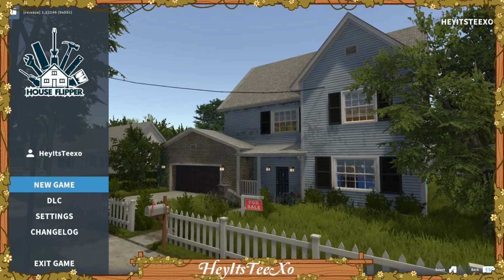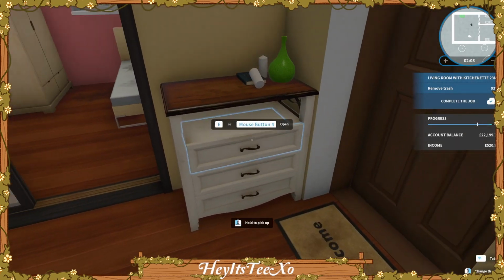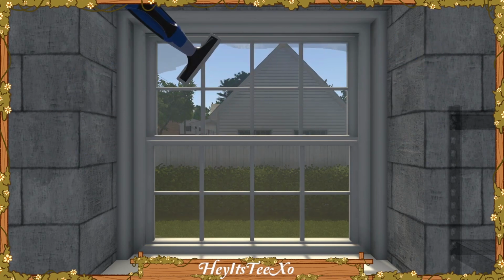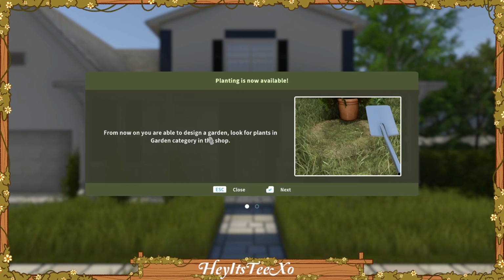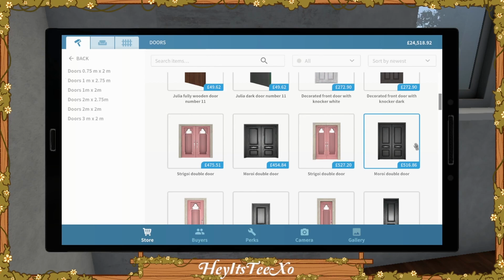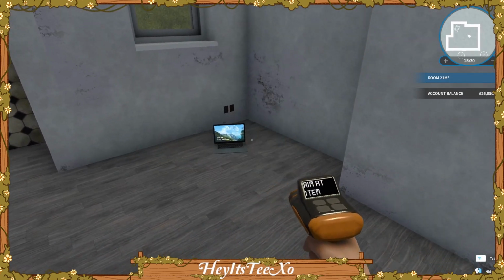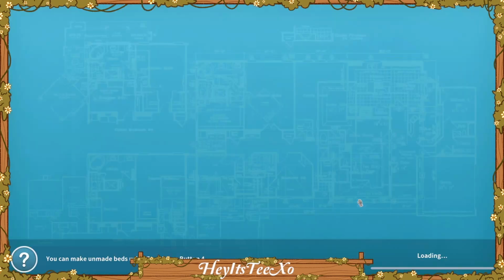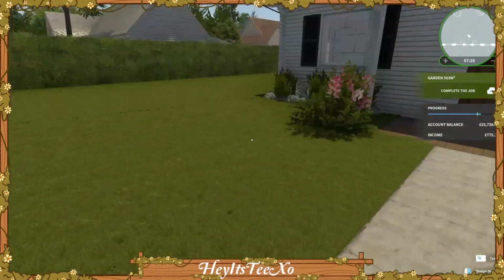House Flipper - Starting Out our little biz Ep 1 | HeyItsTeeXo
Hey I'm Tee.